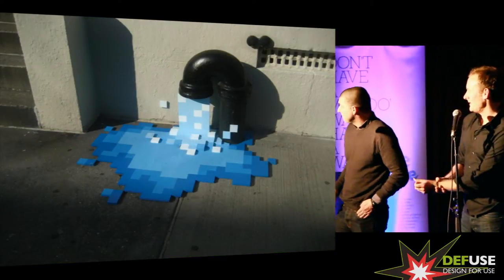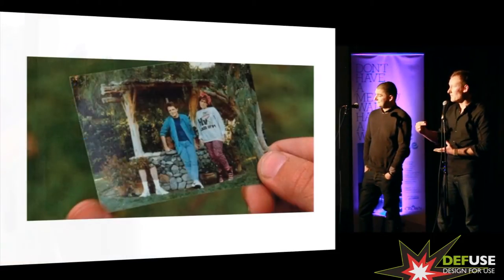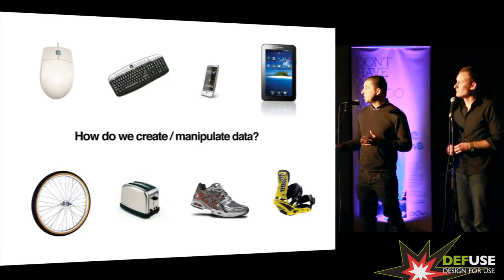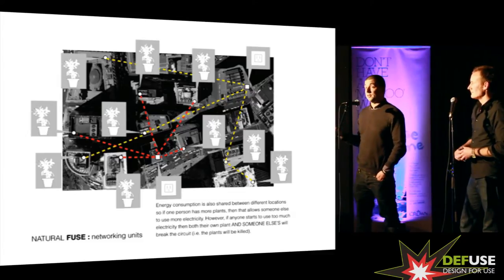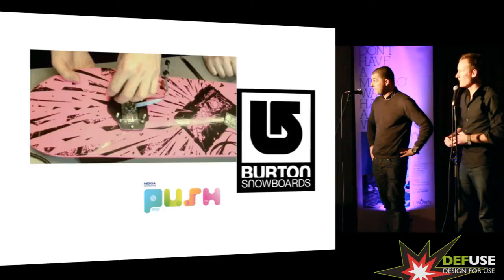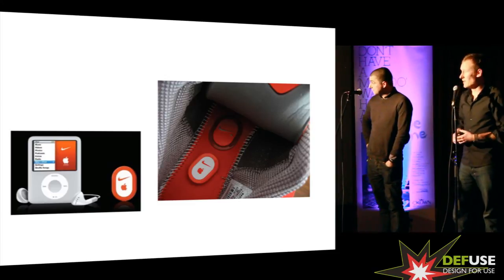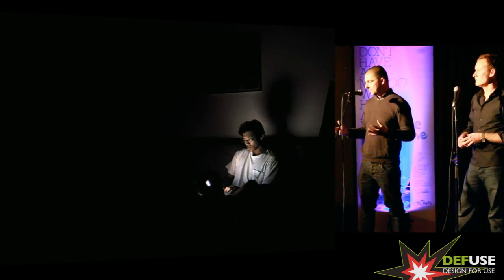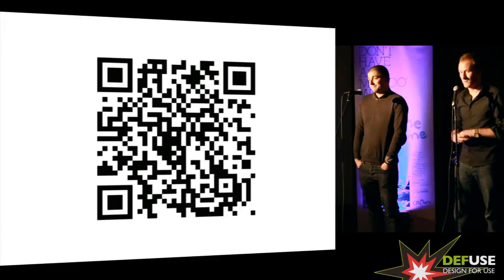Where Physical meets digital. | Ian Walton & Marcel Twohig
An industrial designer's perspective on how future product experiences will need to mesh both the tangible and the digital properties of objects to create really meaningful interactions. Drawing on art, theory, sci-fi and hacks to understand how to create value at the intersection of the physical and the digital worlds.

Filmed by Peter Thomson. Edited by Ben Arent.
Event hosted by IxDA Dublin.